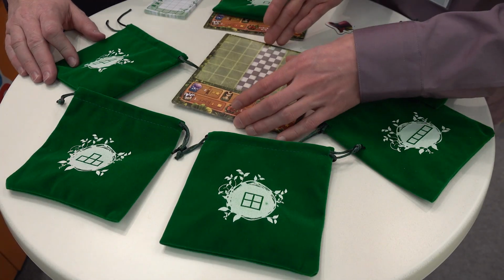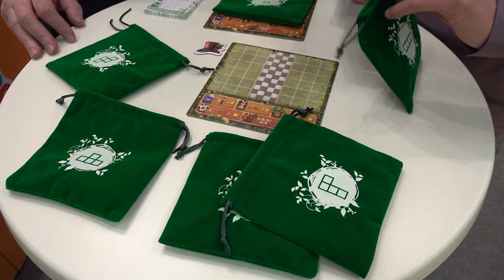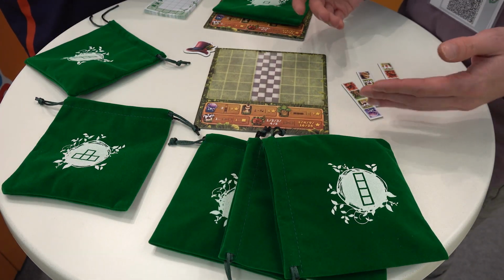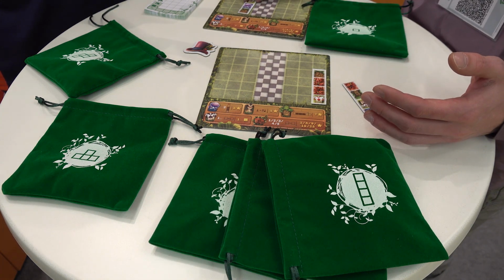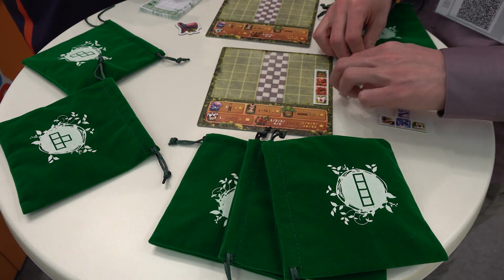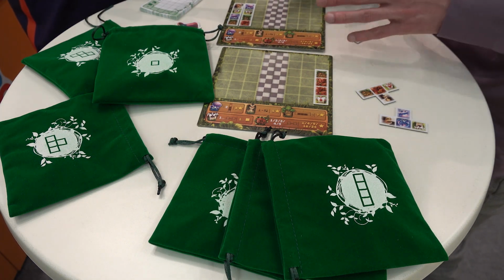Alice's Garden — game preview at Spielwarenmesse 2020